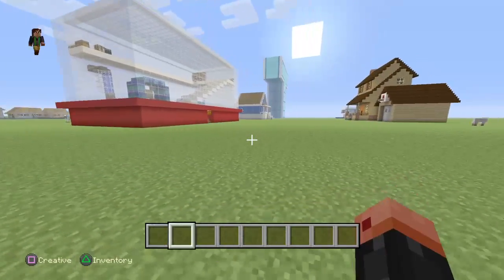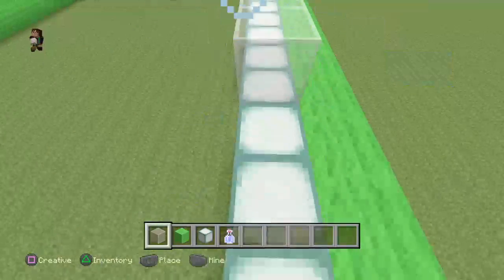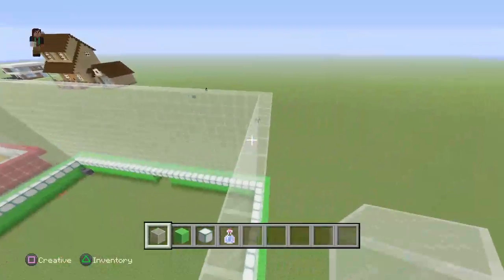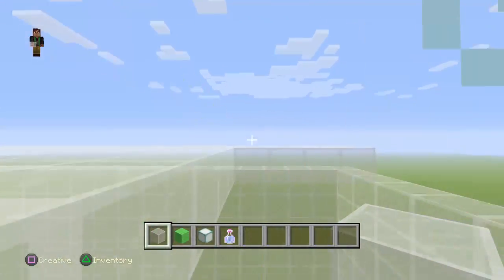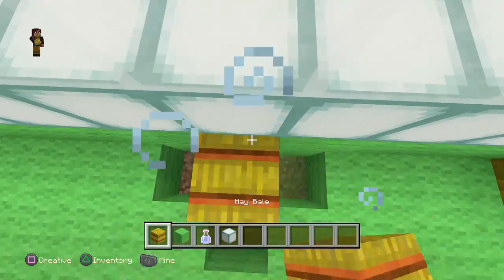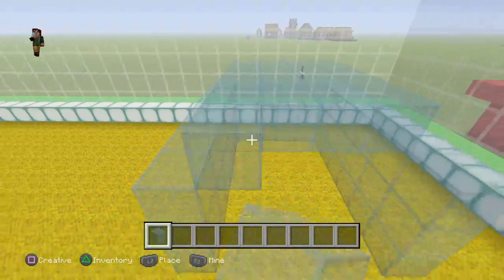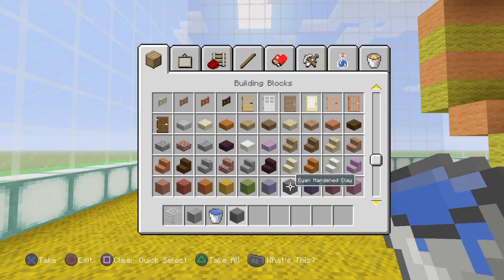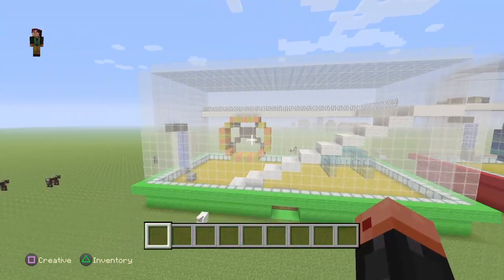How to make a hamster cage!!!!!